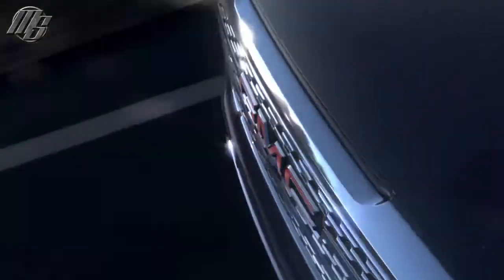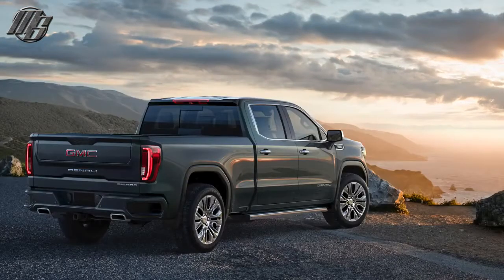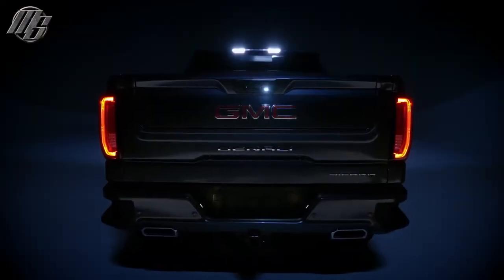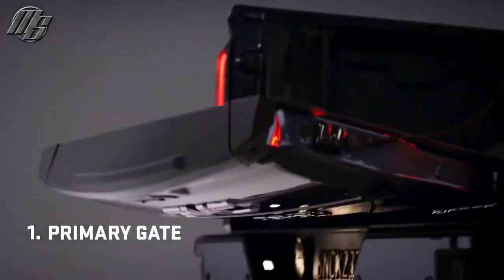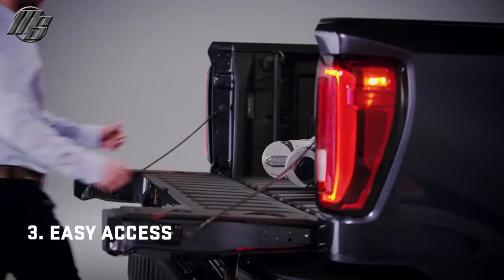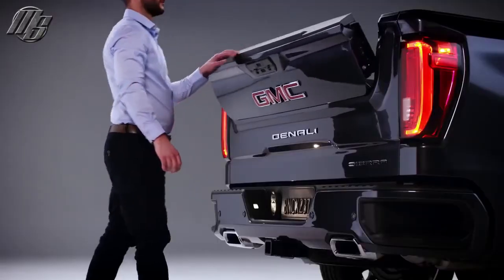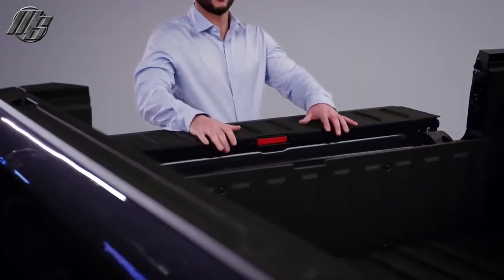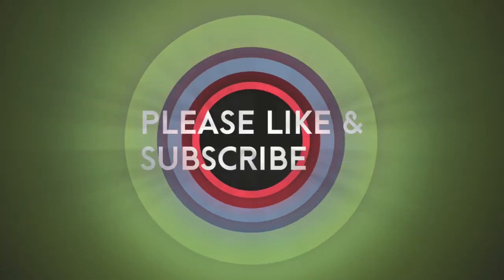2019 GMC Sierra Ready to fight - what car - Motorshow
2019 GMC Sierra Ready to fight - what car - Motorshow
Note: Some images are for illustrative purposes only.
xxxx
• The information we collectively select from a variety of sources, newspapers in and outside the country. The reviews, comments are based on personal opinion, we do not deliberately offensive, derogatory any individual or organization.
xxxx
• Newspaper sources: caranddriver, autocar, motortrend, internet, vov... We are not responsible for comments that are violent, offensive, or offensive.